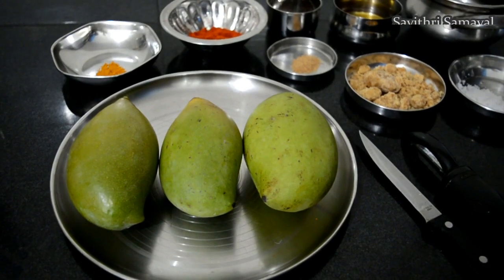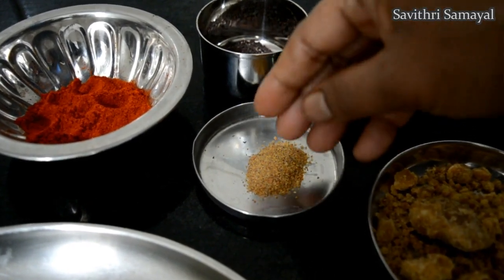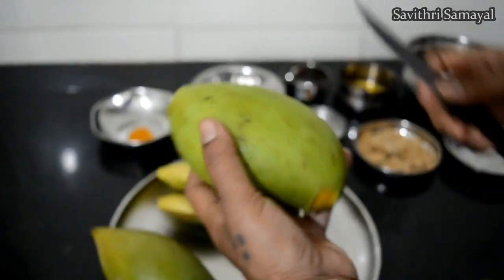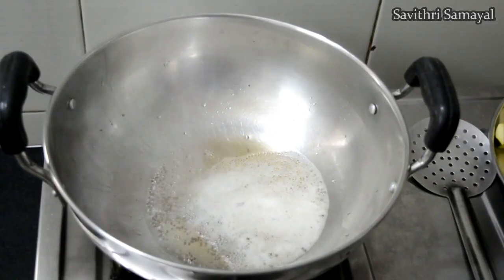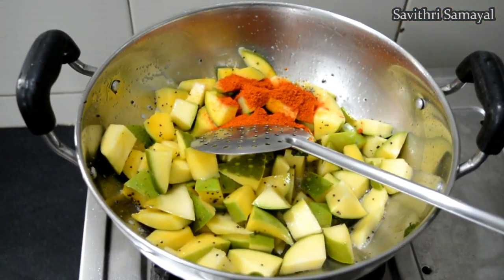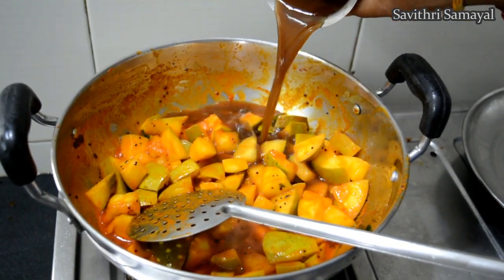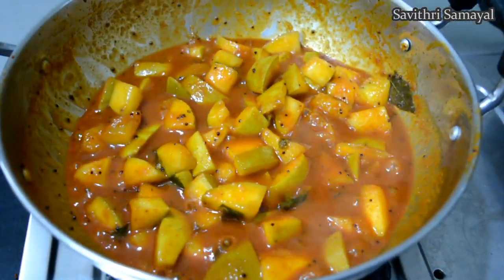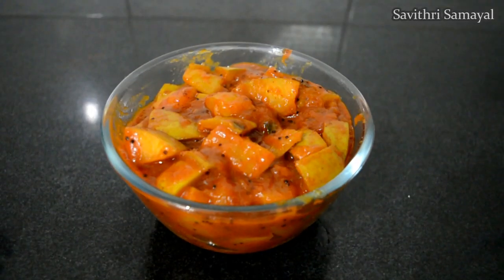அறுசுவையான மாங்காய் பச்சடி|Mangai Pachadi|Mango Pickle Type Pachadi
Hello Friends In This Video Shows Mango Pachadi.Six Type Of Taste Included in This Pachadi Make This Recipe Enjoy The Extreme Taste For Your Tongue Buds.This Recipe is Tamil New Special Recipe too.